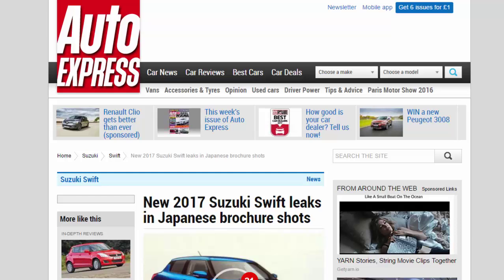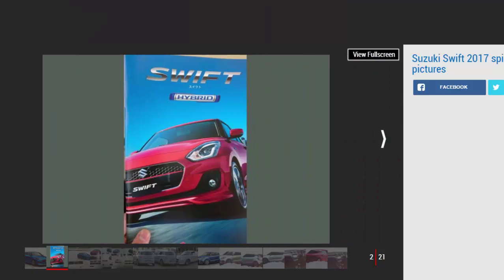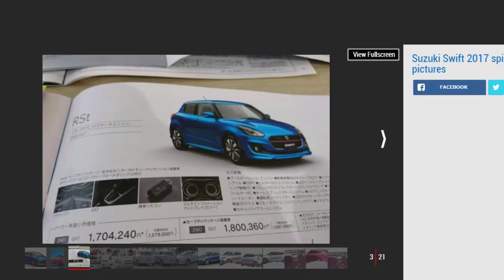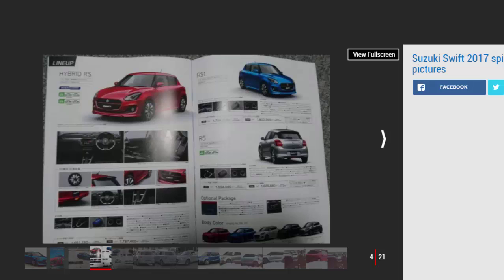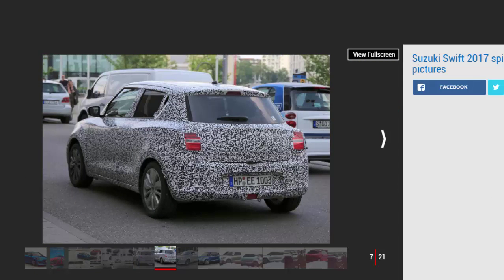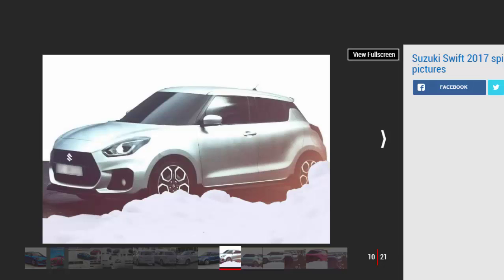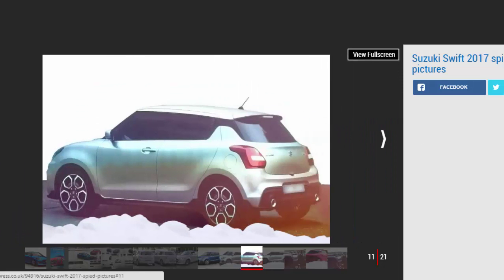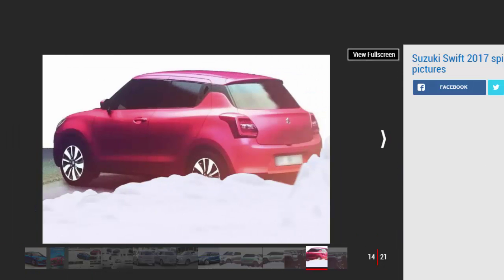Car Review - New 2017 Suzuki Swift Leaks In Japanese Brochure Shots - Read Newspaper Tv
Read newspaper:
Car review - New 2017 Suzuki Swift leaks in Japanese brochure shots
Source: autoexpress.co.uk